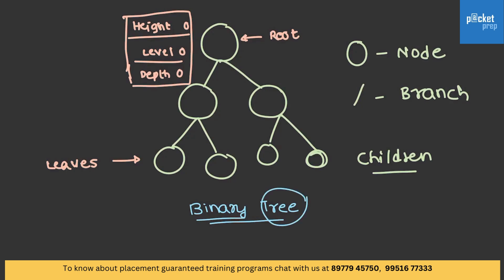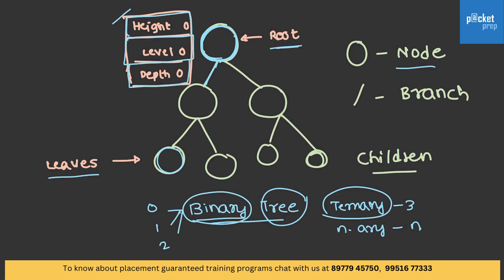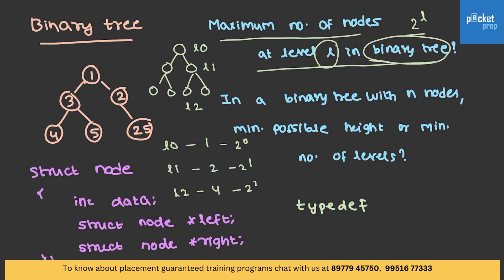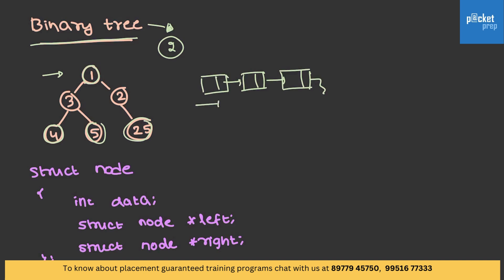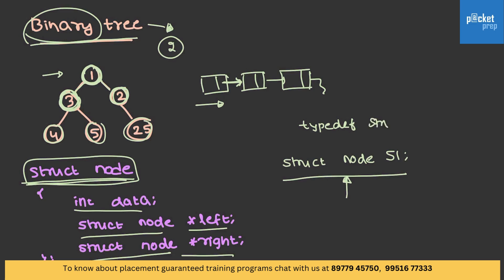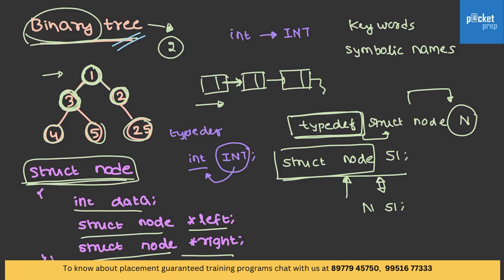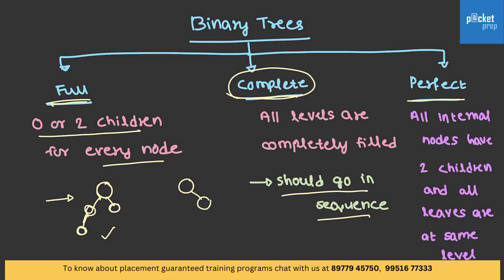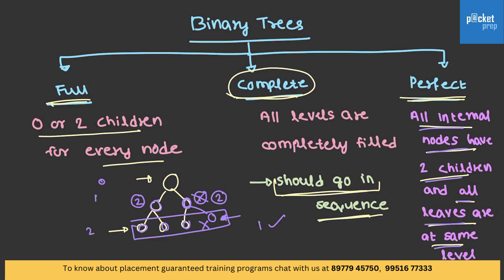C14 Trees Introduction | TCS NQT